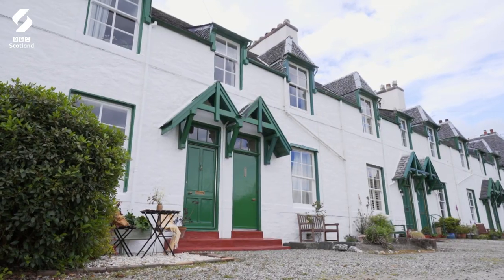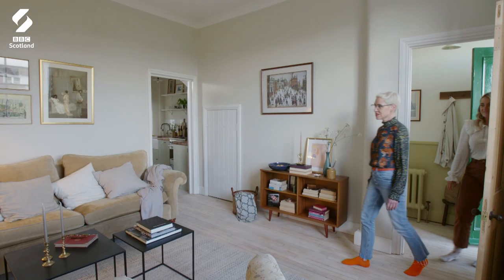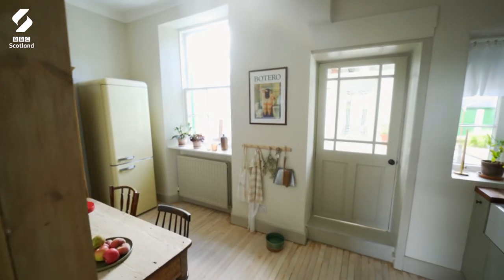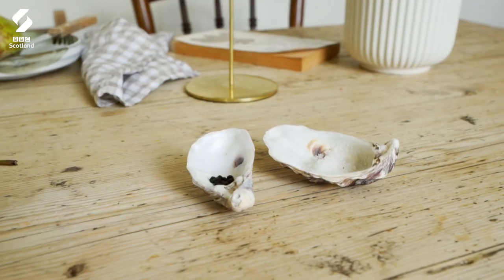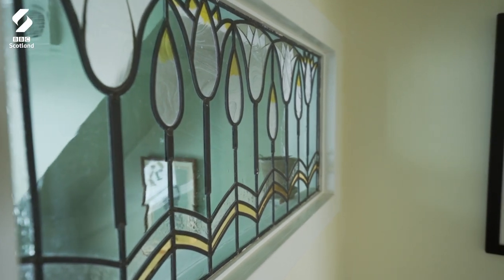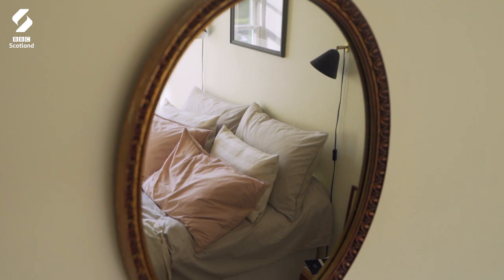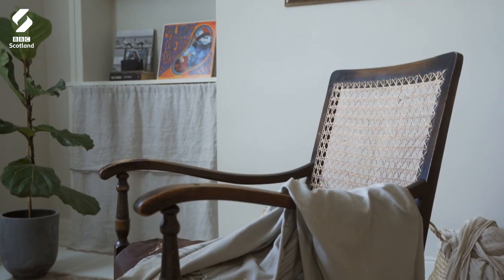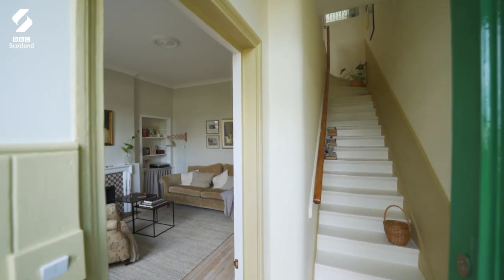The Period Terrace In Helensburgh | Scotland's Home Of The Year | BBC Scotland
The SHOTY judges take a look at Rhu Boathouse, a charming house in Helensburgh, which was originally built around 150 years ago to service naval officers' lodgings ⚓

See more from Anna Campbell Jones, Michael Angus and Kate Spiers in Scotland's Home Of The Year